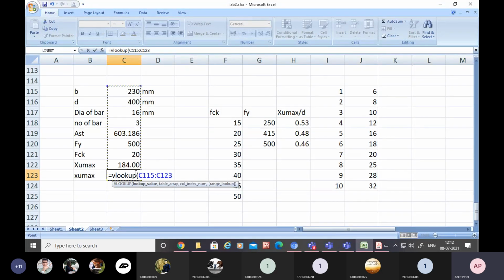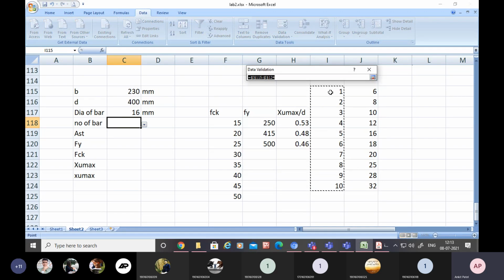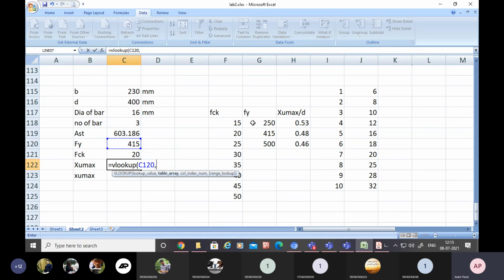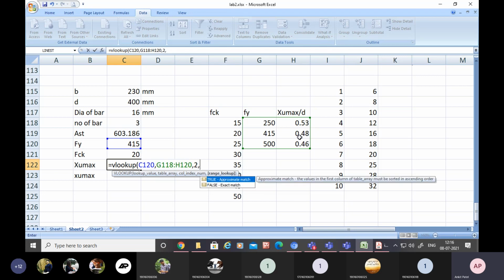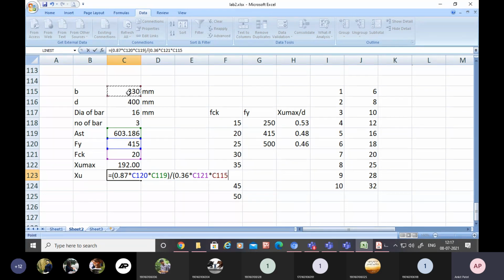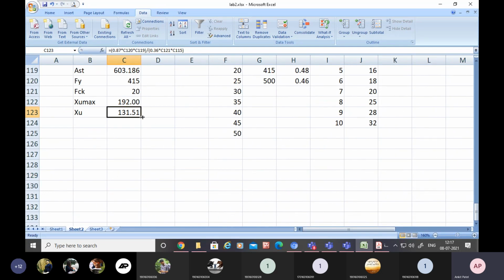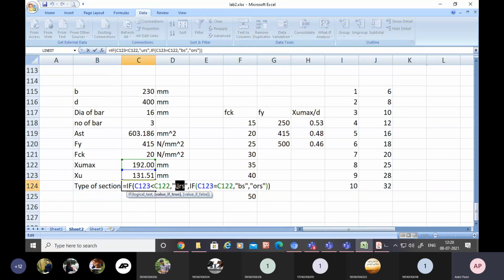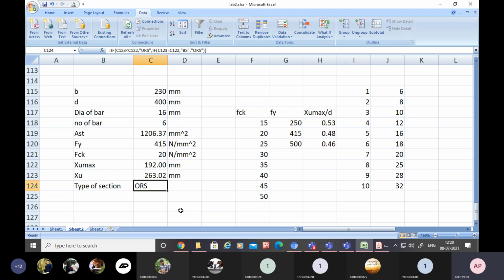Use of Excel in Civil Engineering Part-1| Ankit Patel| VLOOKUP Command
Ankit Patel